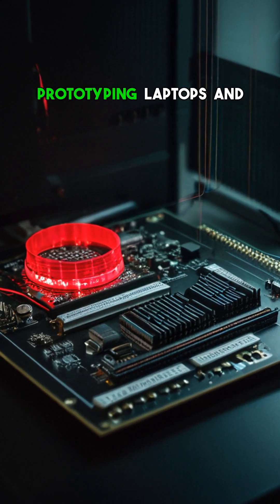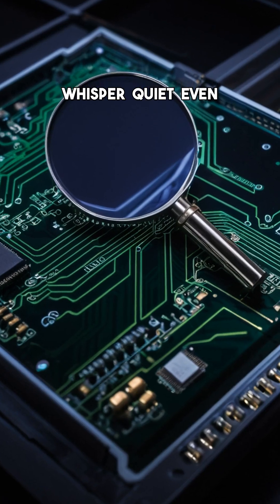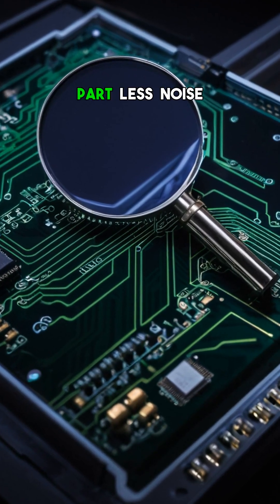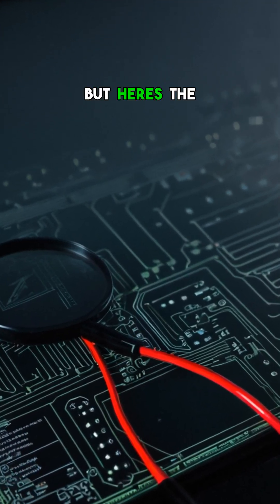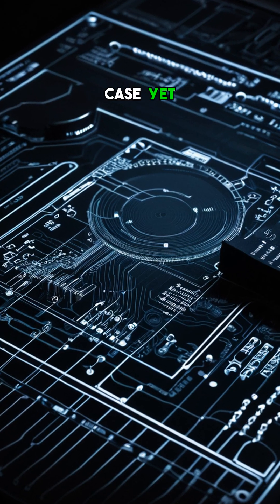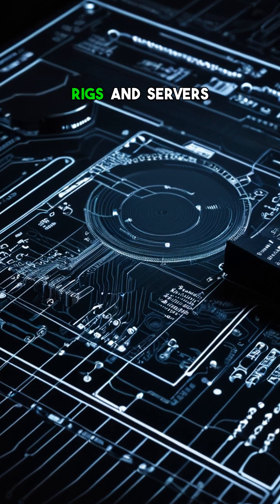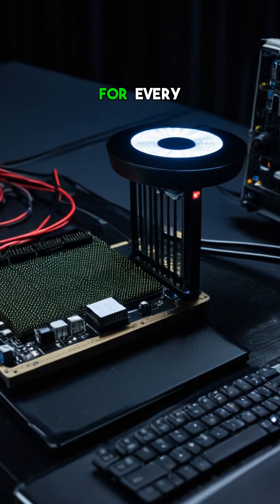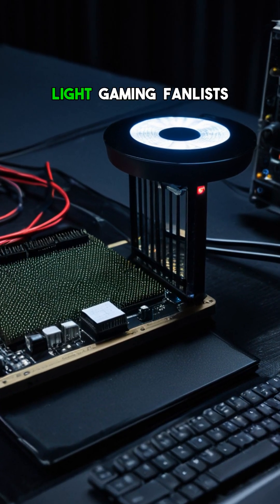The Silent Revolution: Why Your Next PC Won't Have Fans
Discover the truth behind no-fan computing. Is it really possible?